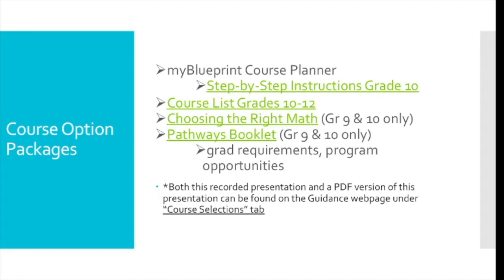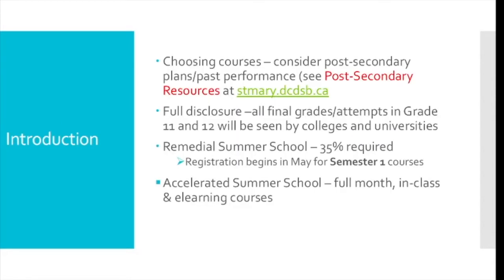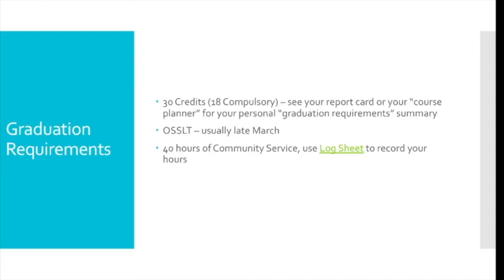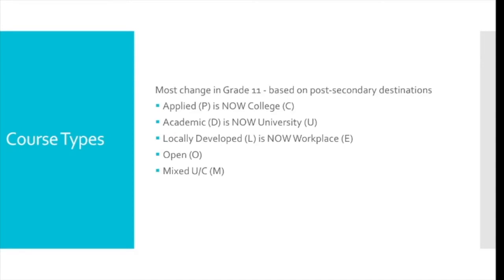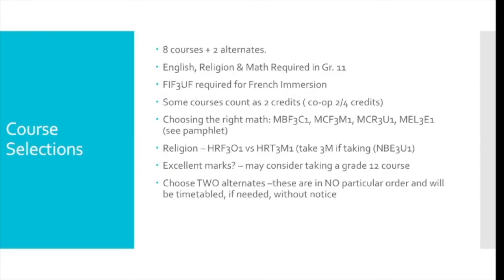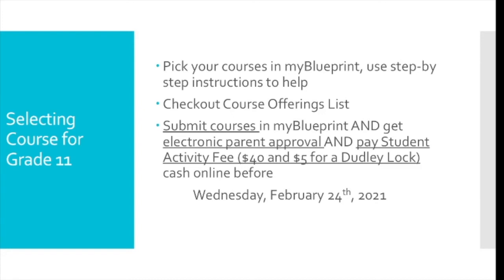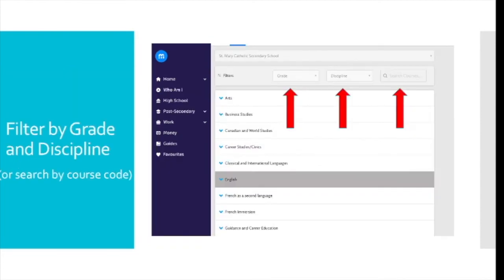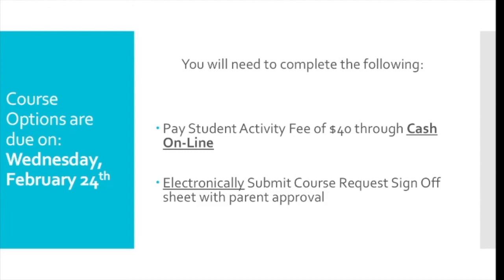Course Selections Gr 10 to 11